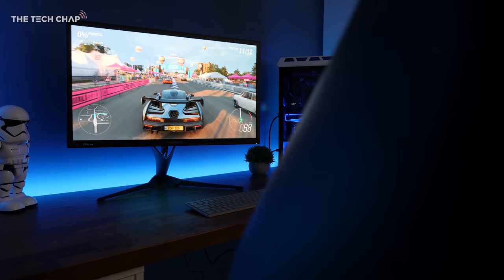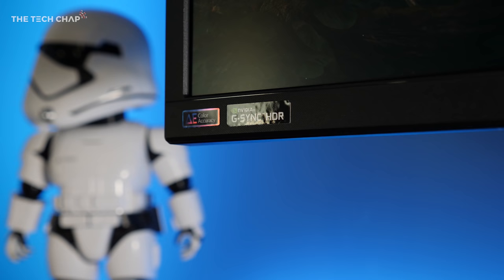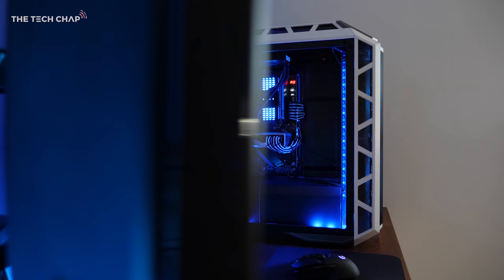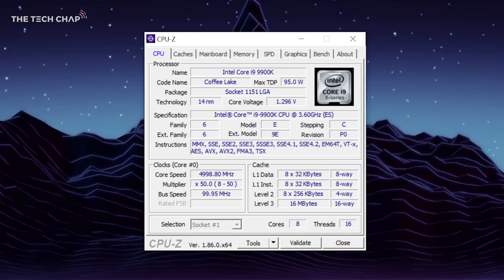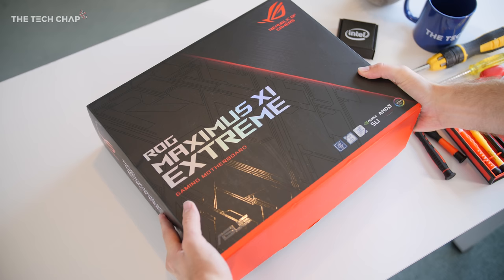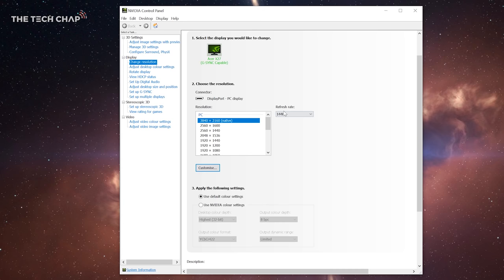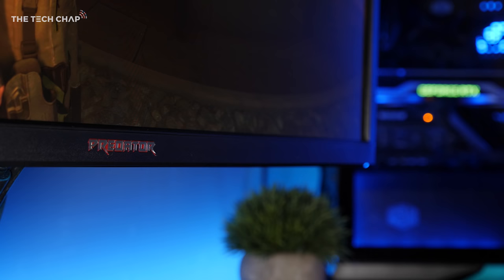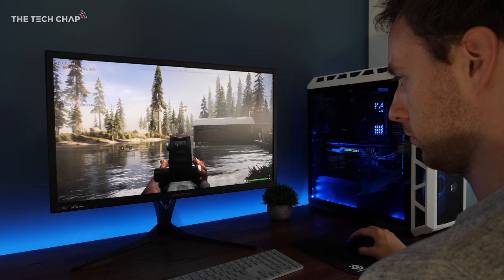The ULTIMATE 4K 144Hz PC Gaming Setup! [2080 Ti, i9-9900K, Acer X27] | The Tech Chap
The Tech Chap builds the ULTIMATE 4K PC Gaming Setup worth £5,000! What's 4K HDR 144hz Gaming on the Acer Predator X27 4K HDR 144hz Monitor, with Nvidia RTX 2080 Ti Graphics Card & 9th Gen Intel i9-9900K actually like!?

Acer X27 - US / UK
RTX 2080 Ti - US / UK
ASUS Z390 - US / UK
i9-9900K - US / UK: [Coming Soon]